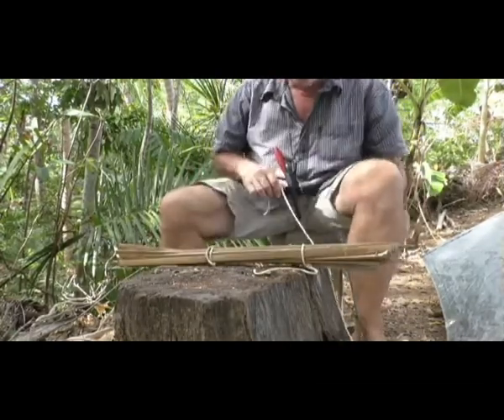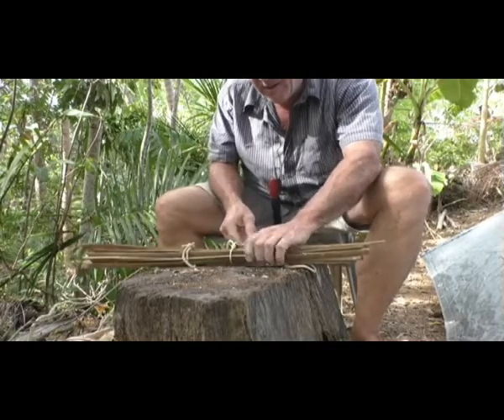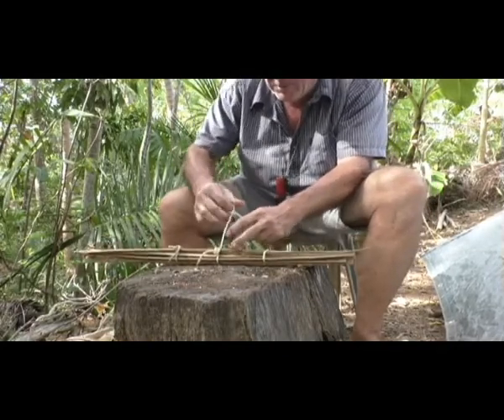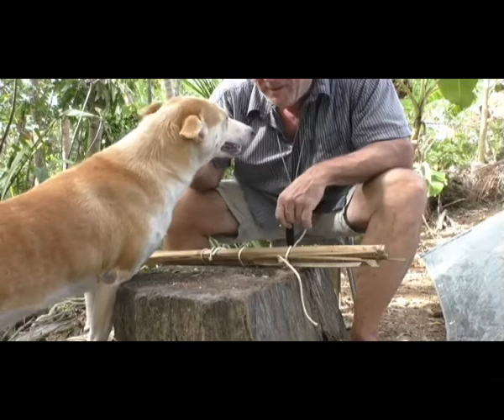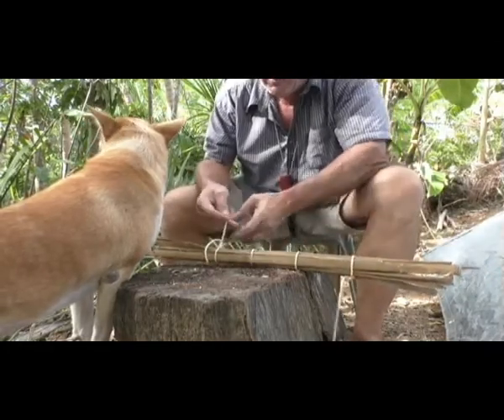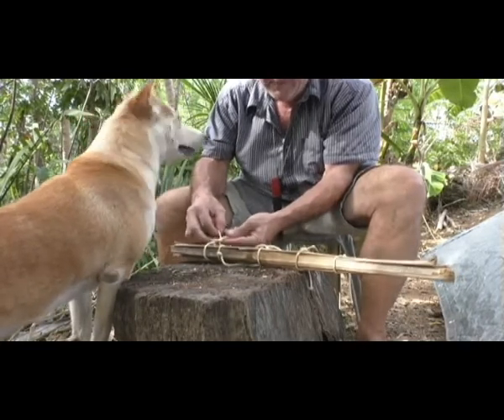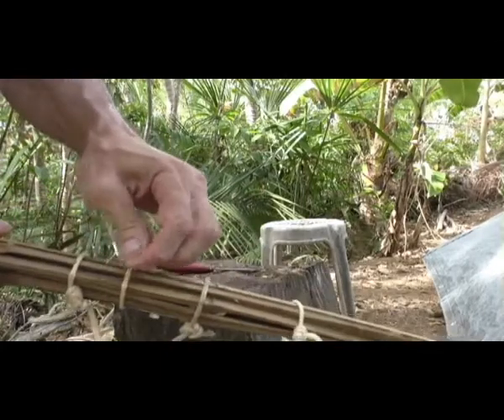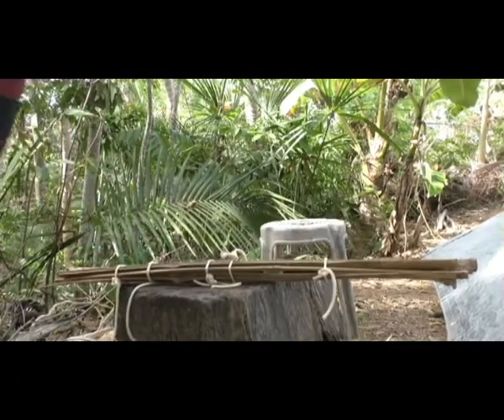The Butcher's Jam Knot As Seen On Viniesdayoff Channel Great Knot Try It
So I hope you will enjoy our channel, become friends and share us with people of a like mind, lets get outside and have some fun and learn a few new skills that will help make out time in the bush safer and more enjoyable.